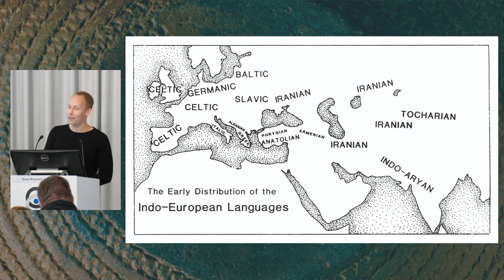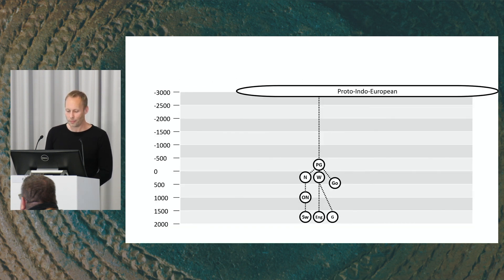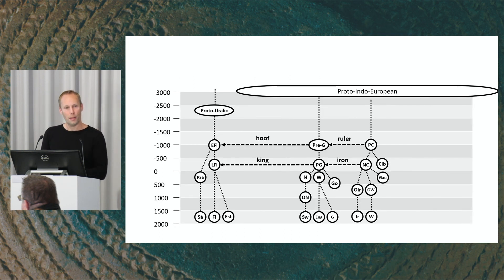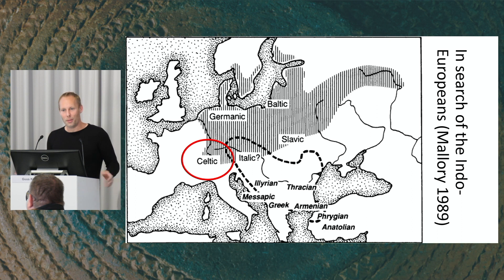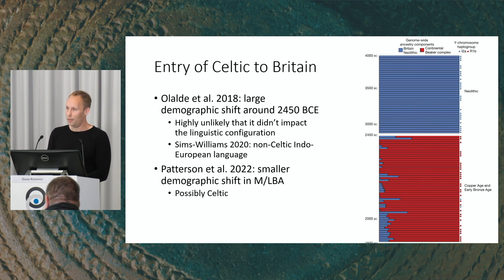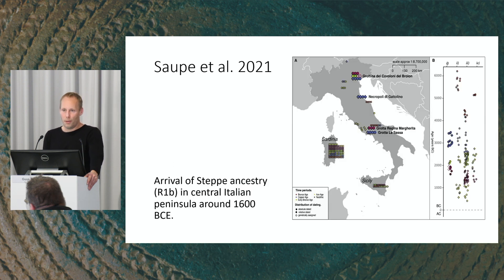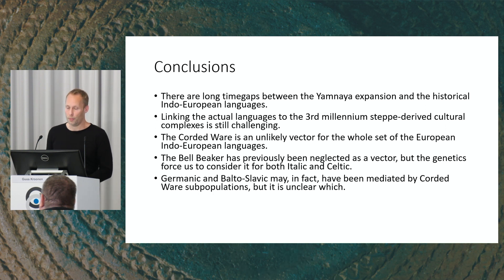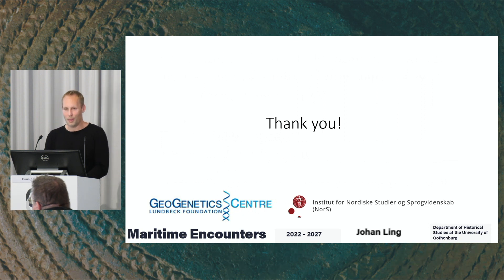Guus Kroonen: Tracing the major Indo-European groups of Europe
Guus Kroonen: Tracing the major Indo-European groups of Europe: Linguistic problems concerning the steppe derived archaeological cultures of the 3rd millennium BCE

The Transformation of Europe in the Third Millennium BC
International Conference on the Third Millennium BC archaeology in Europe

Riva del Garda, Trento, Italy
25–28 October 2023